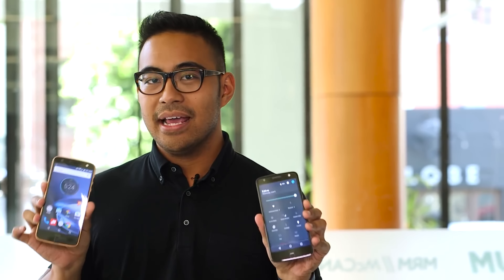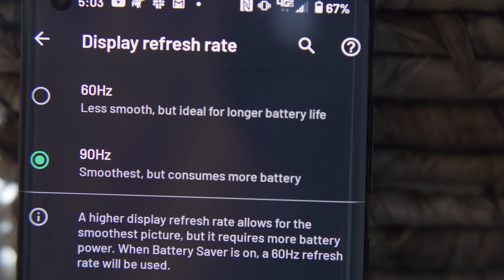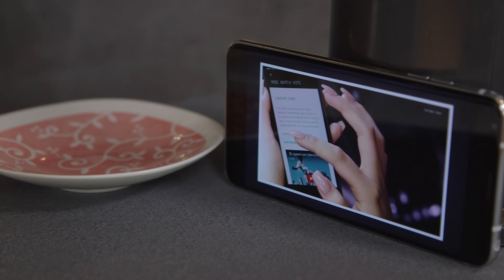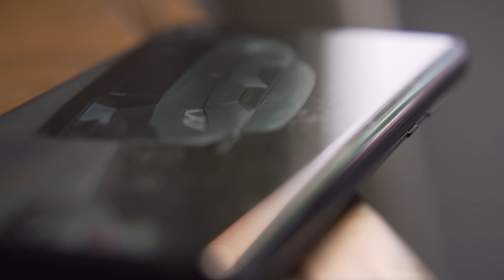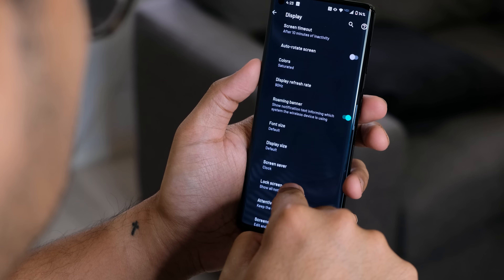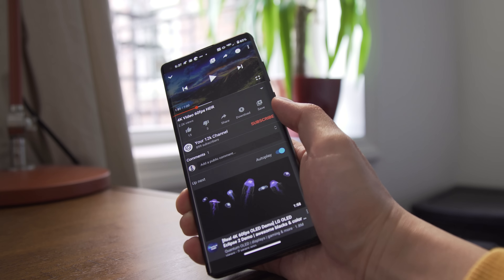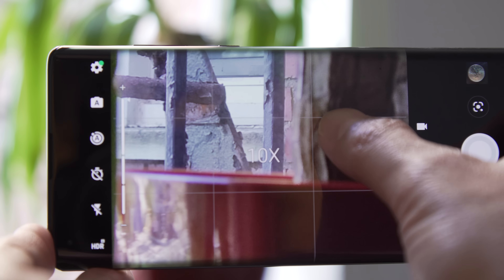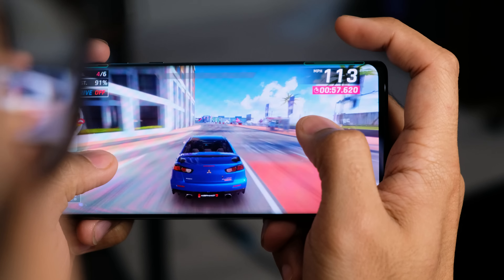Motorola Edge Plus review: We waited four years for this?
It's been four years since Motorola last launched a high performance flagship phone, but they used to be one of the top-tier android manufacturers (anyone remember the Droid line?) In the meantime Motorola has produced dozens of good but low-cost and power devices, but they're aiming for the top again with the Motorola Edge

Despite great specs, a unique wrap-around screen, and a big battery, the Edge+ is launching into a crowded field, and the $1,000 price tag isn't helping. There's nothing really wrong with it, per se, but for that price we expect a top tier phone, and with a middling camera and a few design quirks, it's hard to justify that expense, especially with the OnePlus 8 Pro starting $100 cheaper, and year-old Galaxy S10s available for half the cost. It's worth a look, but it's hard to recommend.